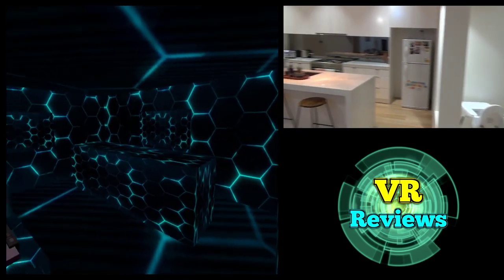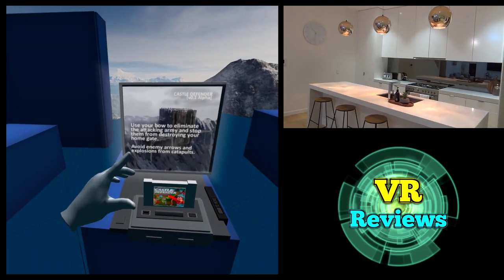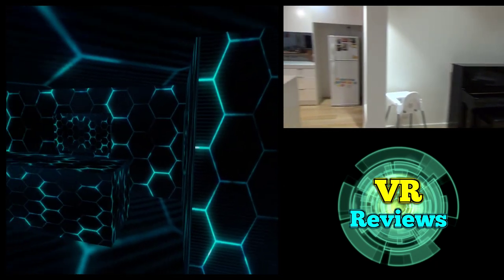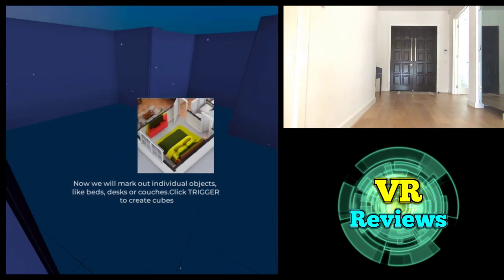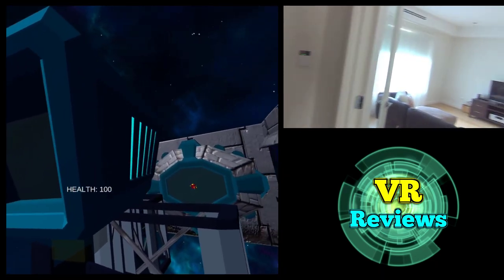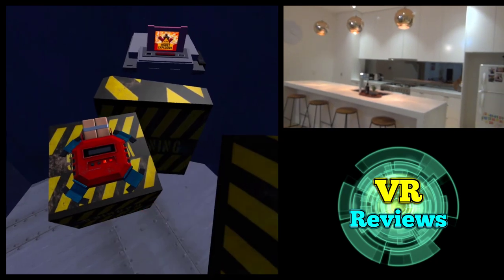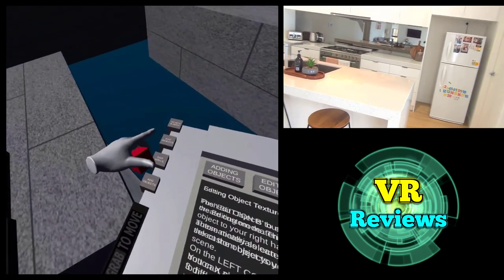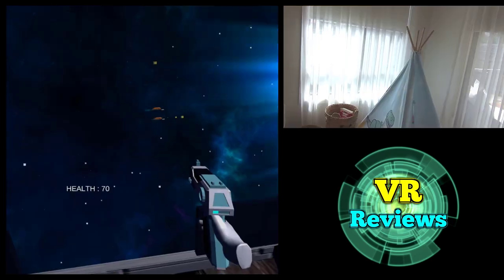Recreate your home in VR and play the best room scale or house scale games on the Oculus Quest!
CHECK PINNED POST IN COMMENTS SECTION FOR MORE DETAILS ABOUT THIS GAME AND THE DEVELOPER

This video looks at a game created by the developer CuriousVR. To set this up you turn the guardian off, draw your walls and mark off other objects (tables, chairs etc.). You then anchor the world to a real-life location (so you can recenter the playspace each time you load the app) and choose one of 7 different minigames. These games take advantage of the different rooms you've setup in whatever layout you have, so to play you need to move around different areas in your house.

I see how far I can push it by making the playspace as big as possible. I end up using the whole bottom floor of my house with no problem! This game is a lot of fun, very innovative and immersive.

Timestamps

Intro: 0:00
First look: 0:39
Castle Defender mini-game: 1:39
Vortex mini-game: 3:07
Setting up your playspace: 4:04
Lightspeed mini-game: 5:30
Lunar Ball mini-game: 6:39
Highly Explosive mini-game: 7:35
Snake Master min-game: 9:08
Custom Home building Tool: 9:32
Outro: 10:27

Other Links